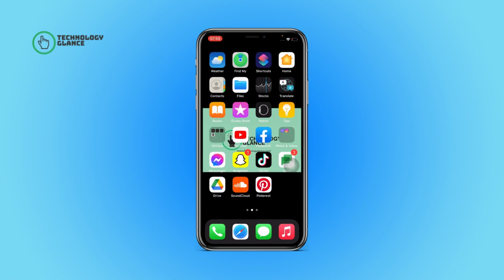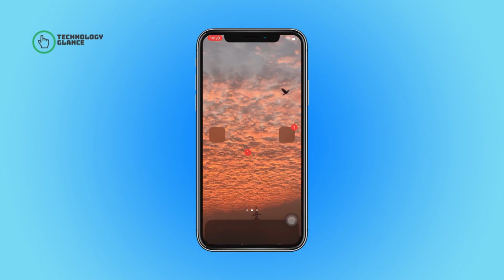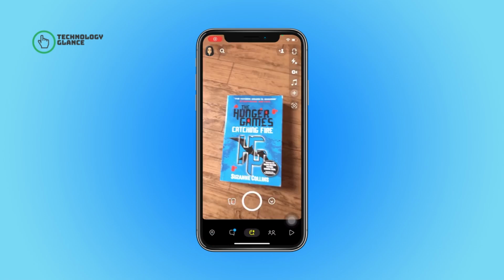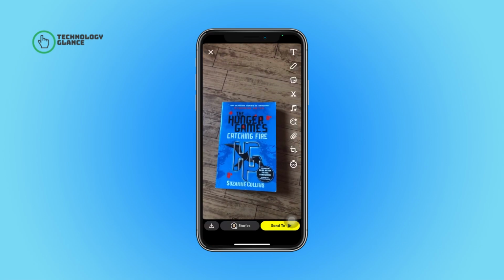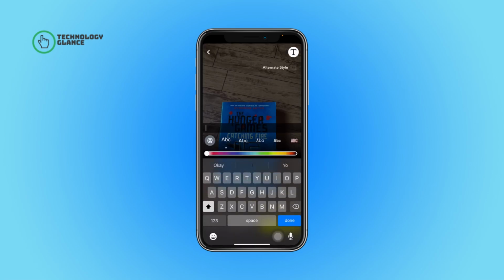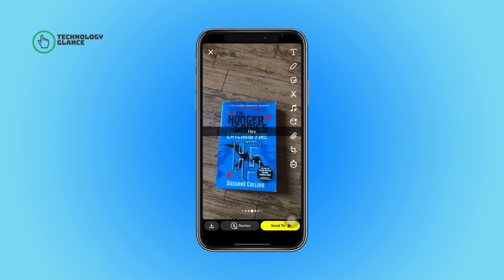How To Insert Texts On Snap On Snapchat? | Technologyglance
Welcome to this tutorial on how to insert texts on snap on Snapchat! As one of the most popular social media platforms, Snapchat has become a favorite among users who enjoy sharing their experiences through photos and videos. In this video, we will walk you through the simple steps to add text to your snaps in a professional and engaging way.

We understand that learning new features on social media platforms can be challenging, but with our step-by-step guide, you will be able to insert text on snap with ease. Our tutorial is designed to be beginner-friendly, and we will make sure to explain everything in a clear and concise manner.

So, whether you're a social media enthusiast or a casual user, this tutorial is for you. By the end of this video, you'll have all the knowledge you need to add text to your snaps and make them more engaging and fun. Let's get started!